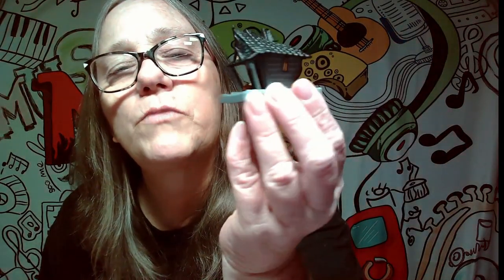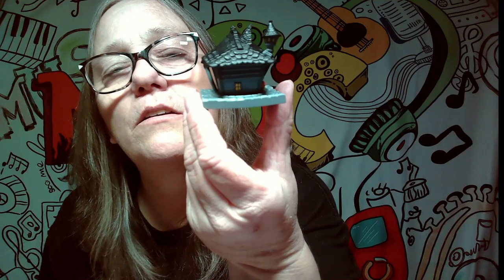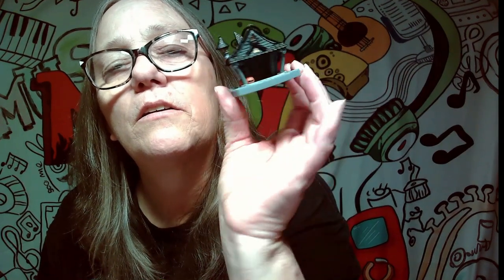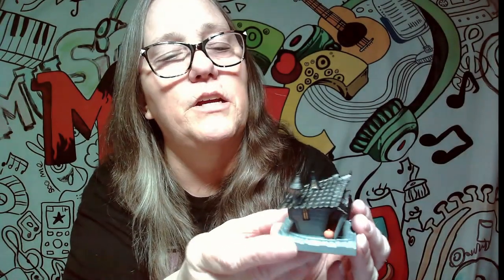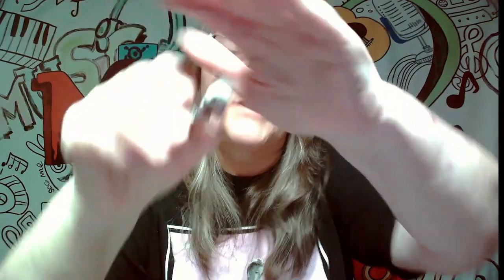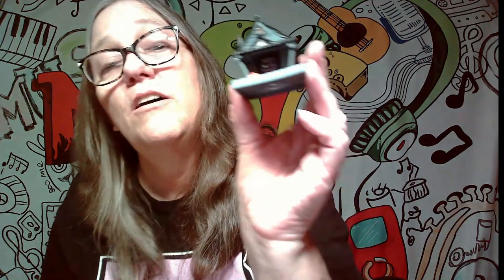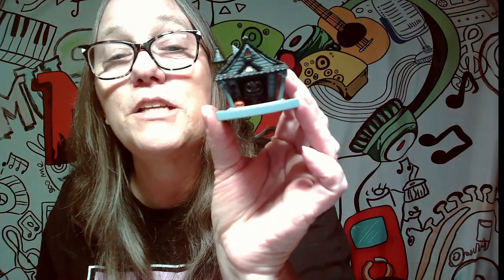Funko Bitty Town. Which one did we get let's open it up and check it out